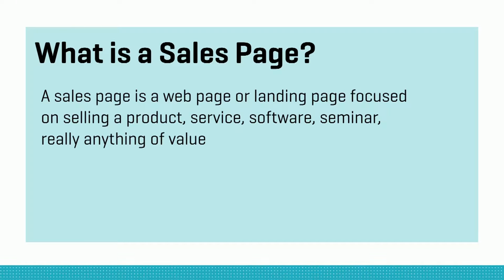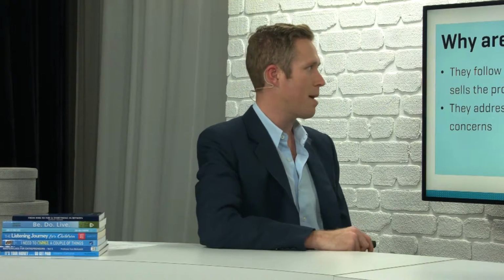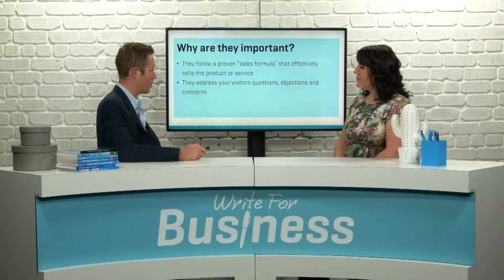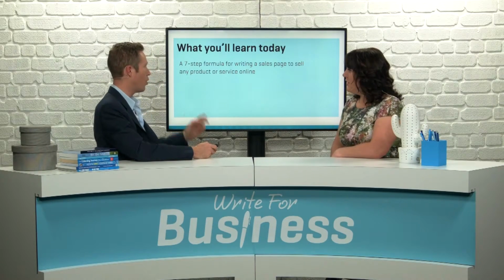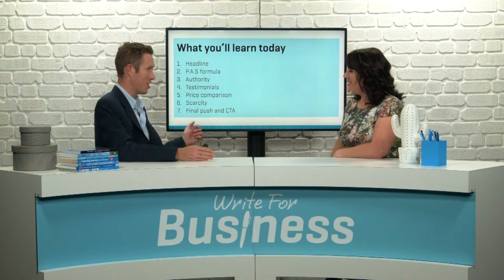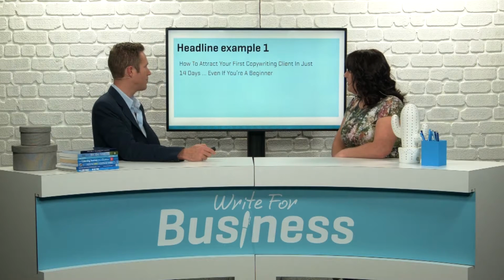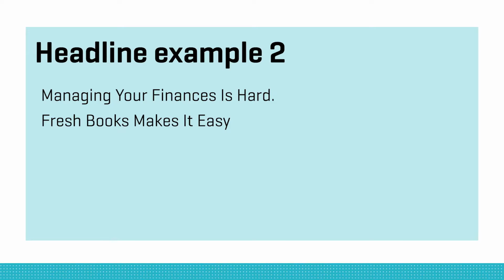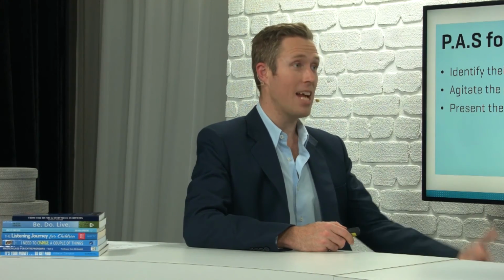Sales Writing - Website Sales Copy that Converts! PREVIEW by Bizversity.com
Sales pages are necessary for anybody with anything to sell online. Join Jesse Forrest & Kate Toon as they talk about how to create one in the best way possible.

 • What are all the possible reasons for scarcity
 • How to better understand your target audience
 • How to better utilise headlines for your pages
 • Why people are more likely to trust testimonials
 • How to better utilise call-to-actions for your page

How to Write a Sales Page That Converts

Presented by Jesse Forrest, Kate Toon